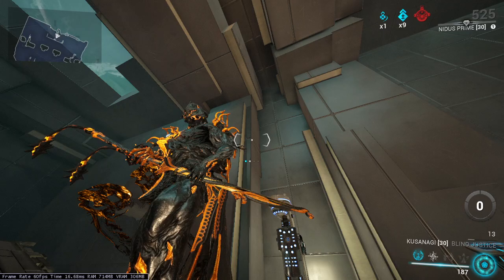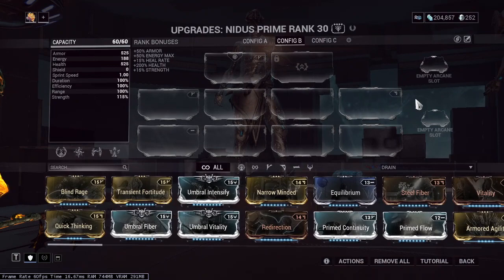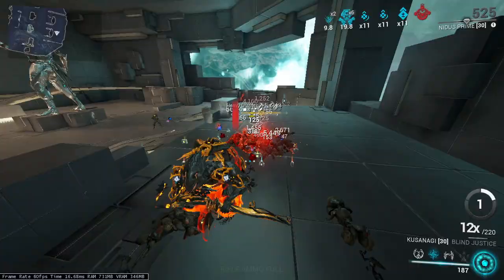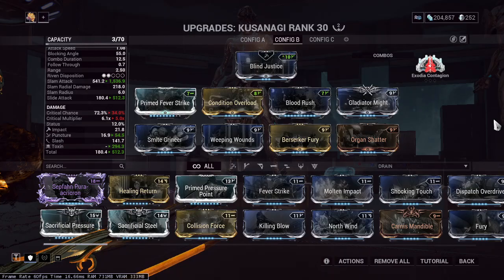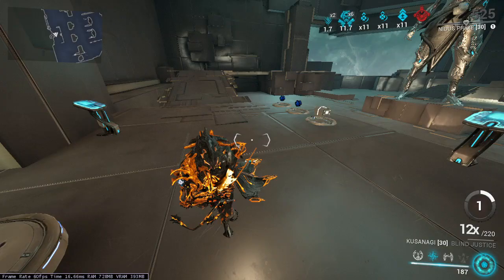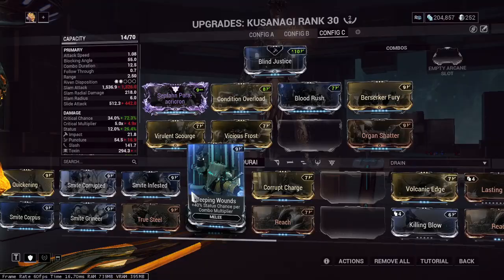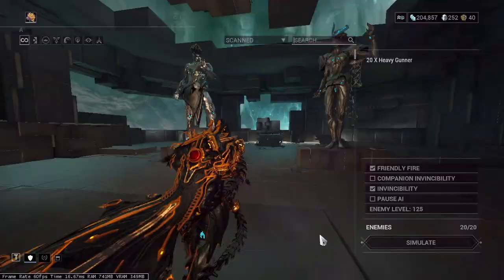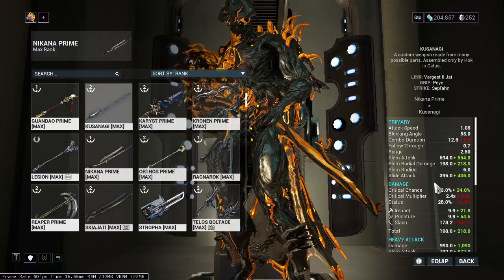Best Zaw in game ???? Sepfahn Nikana Zaw With and Without riven. Steel path tested.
This may be the best zaw in the game. Not the best weapon. Amazing damage and insane red crits, an absolute must have.